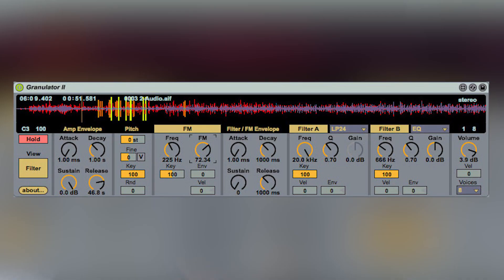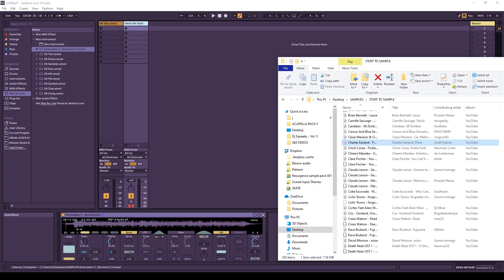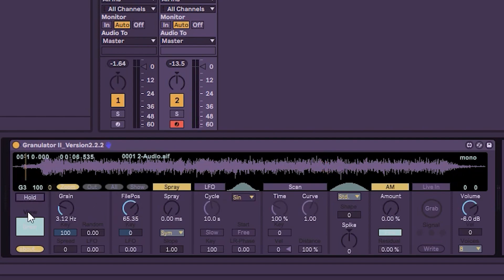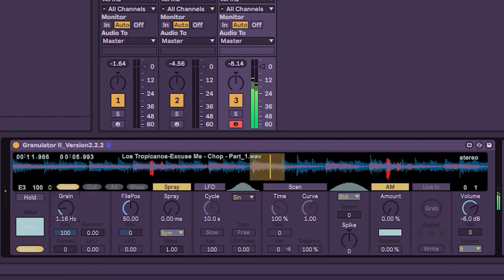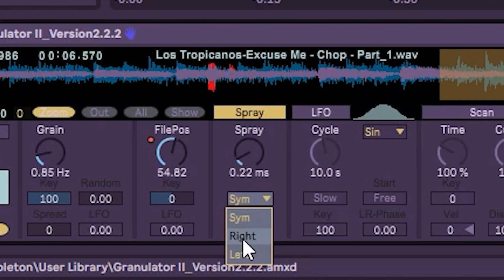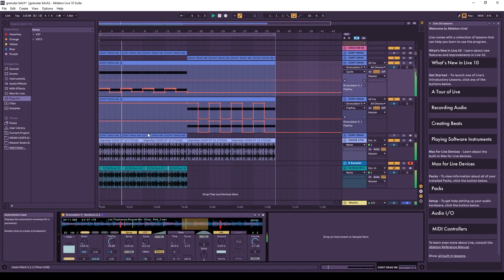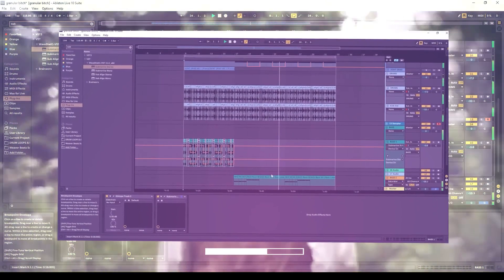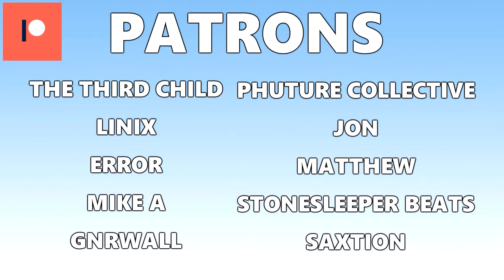How to granular synthesis/sampling ableton live 10 | Granulator II (Tutorial Tuesday #13)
Pretend like its still tuesday. You can stick synth samples, foley samples all kinds of crap in this thing.

CHAPTERS ▶
0:00 INTRO
1:02 GRANULATOR BASICS
3:14 BETTER SAMPLE
3:38 FILE POSITION TECHNIQUE
3:57 MAKING A BEAT
4:41 AUTOMATION
5:01 BROKEN PLUGIN
5:33 HOW I FINISHED BEAT AND MADE USEABLE
5:48 TWIST ENDING
6:14 FINISHED BEAT
7:02 OUTRO